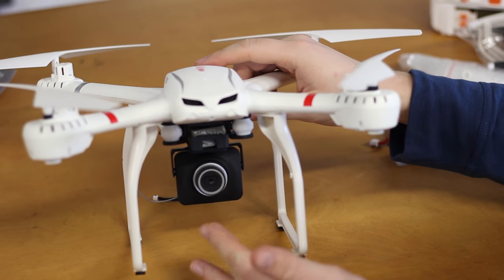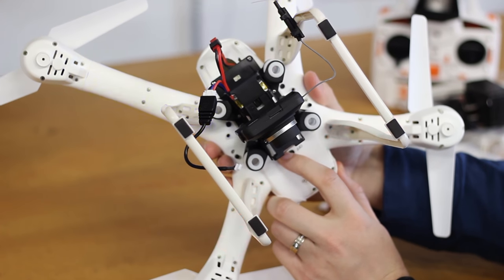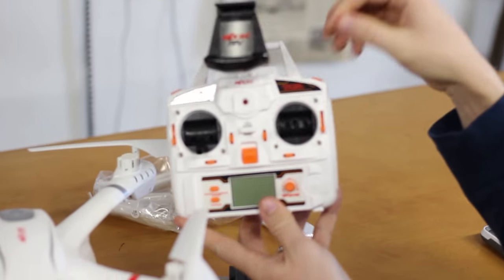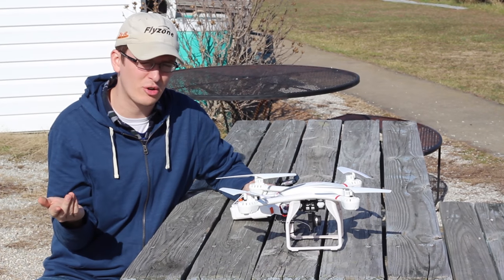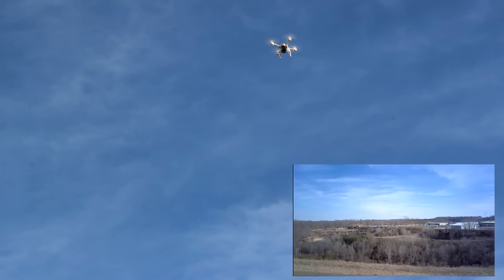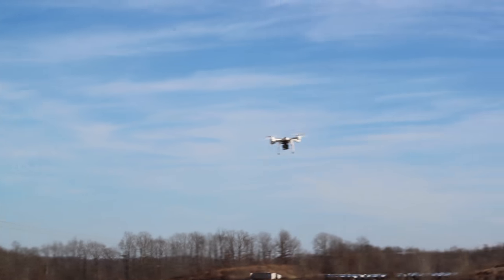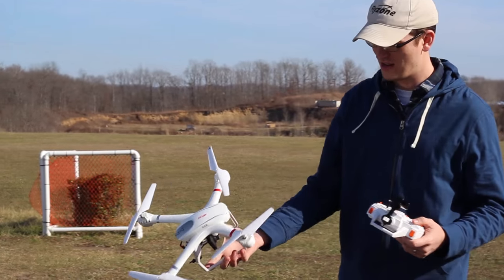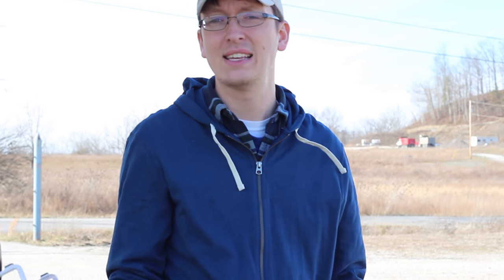The Quadcopter That Tries to Do It All - MJX X101 - Wifi FPV Race Drone - TheRcSaylors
Is it a race drone?  Is it an altitude quad?  Is it a camera drone?  No...it is the MJX X101.  Due to popular demand, here is our impressions of this drone that claims to pretty much do it all.  Check out our video to see what we think about it and let us know your opinions of it down below!

Update (03/19) : We tried flying this drone again and as it turns out it has some pretty bad range issues.  I think the main reason for this is that the RC itself is large and easy to see, so you want to fly farther away with it but it has the same type of tech that it's smaller brothers have built in.  If you fly close I think most of your signal connection issues will go away.  Overall, it's not a bad quadcopter but we wanted to update anyone interested!